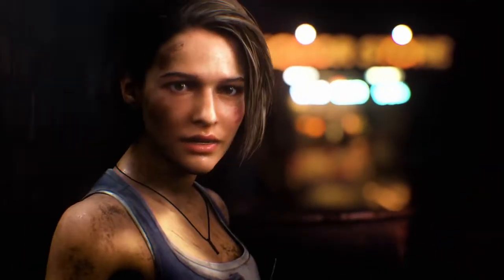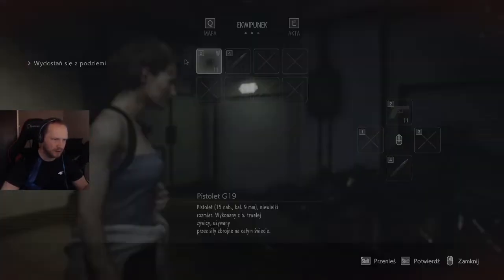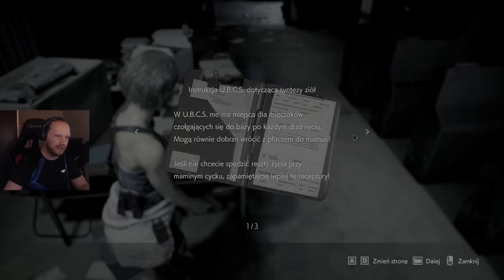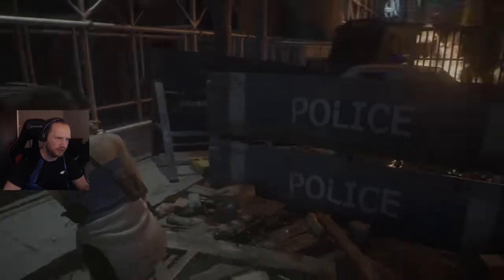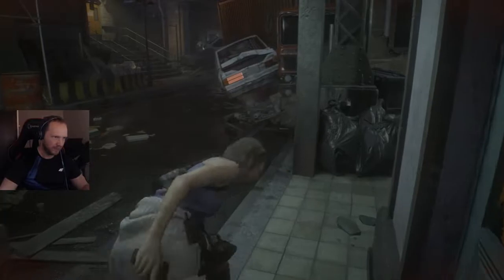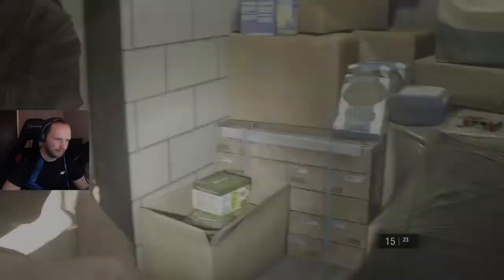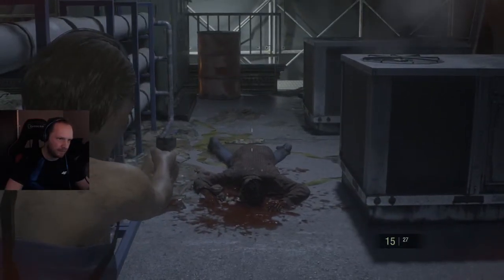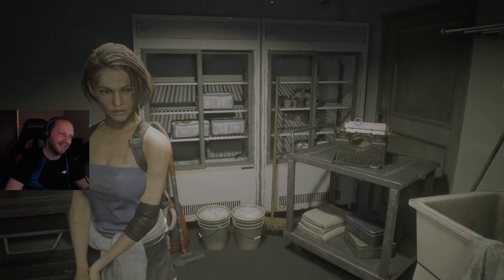Resident Evil 3 Tryb Hardcore (HARDCORE MODE) 100% #02 - Zabawa Nożem Dla Ułomnych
- Muzyka z Intra: Shinedown - Diamond Eyes